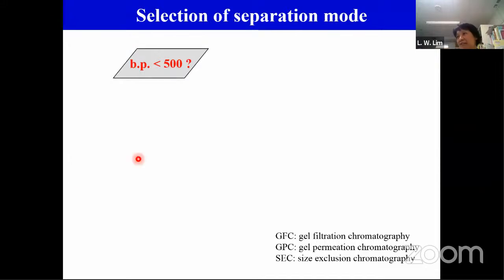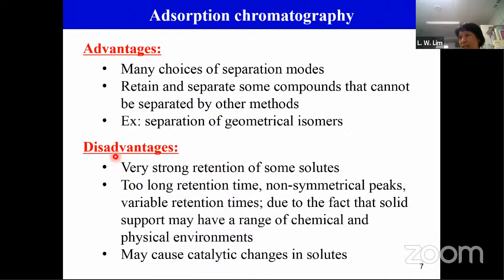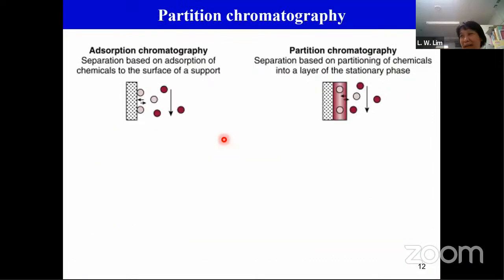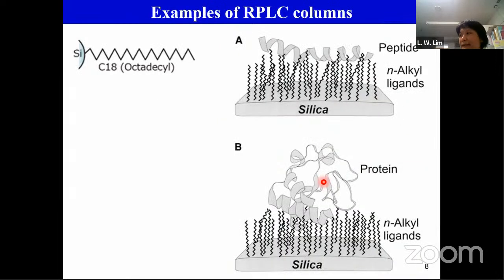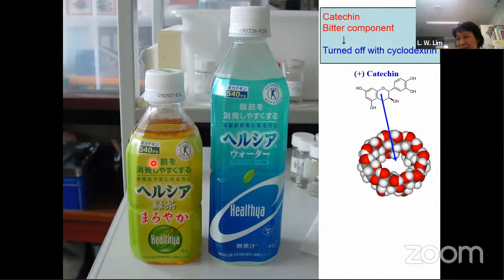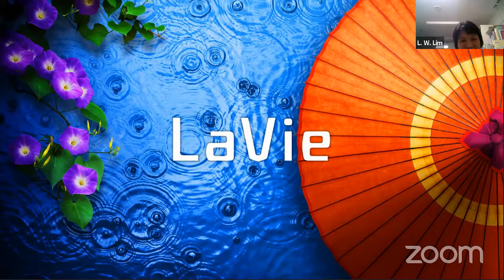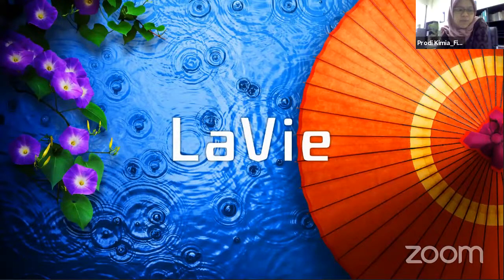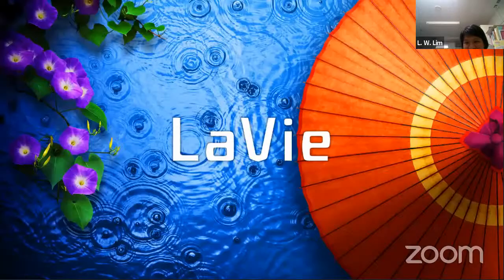Separation Chemistry meeting 3 (Prof Lee Wah LIM)